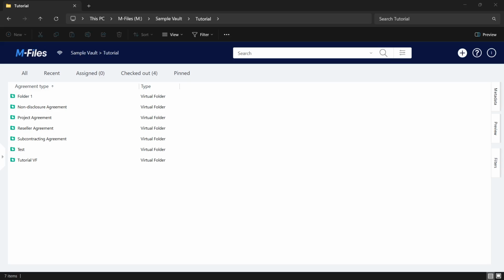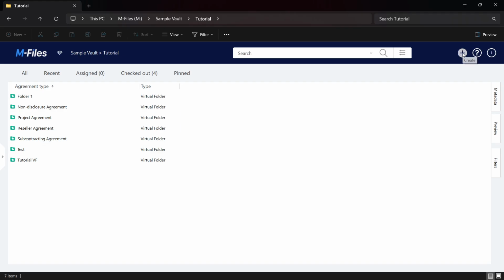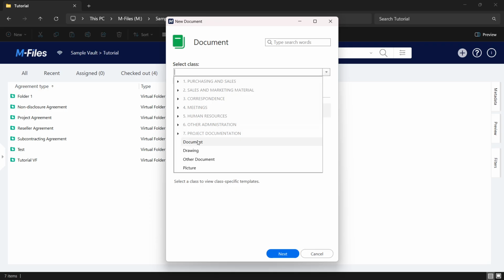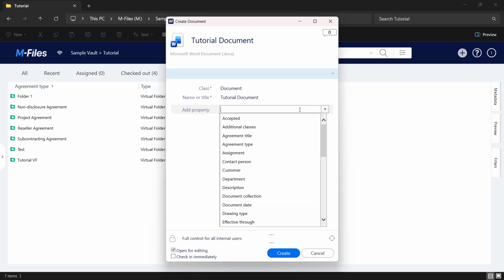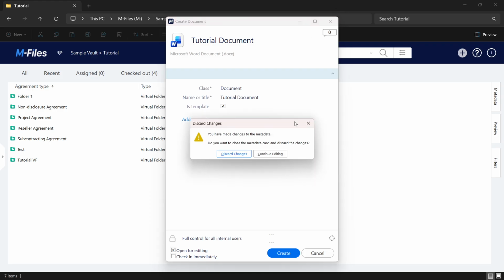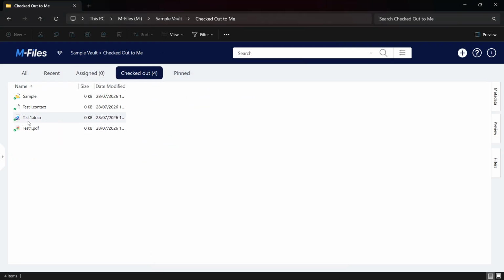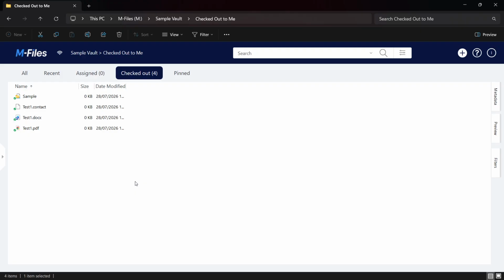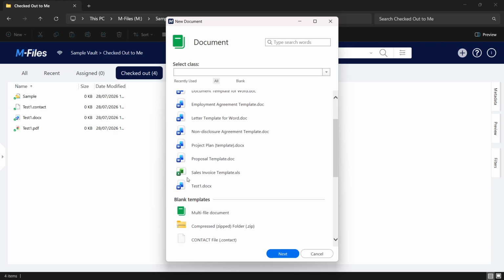How To CREATE A TEMPLATE In M-Files (QUICK & EASY) 2026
In this video, I'll show you how to create a template in m-files. This is a full guide on how to design and implement a new template within the m-files environment in 2026. In case you've been trying to establish a template in m-files, this is the video you need to see!